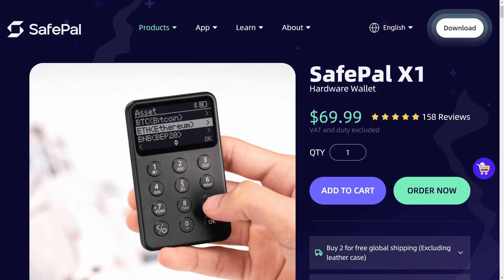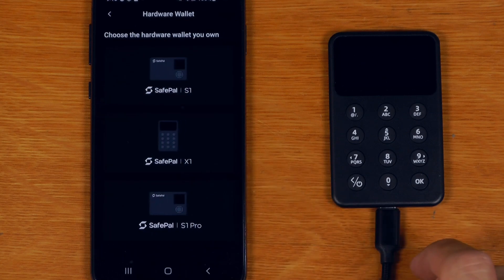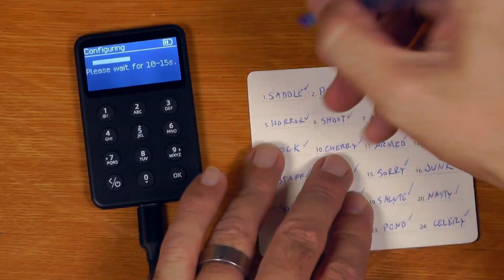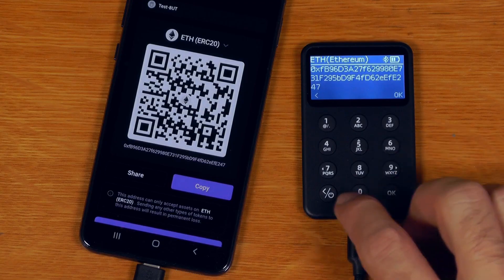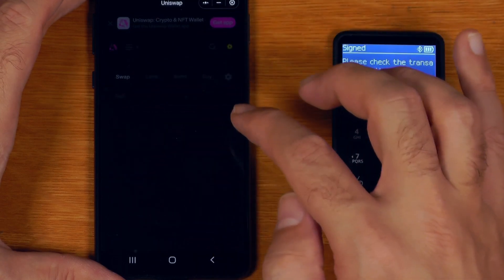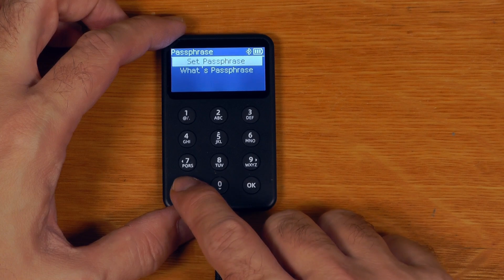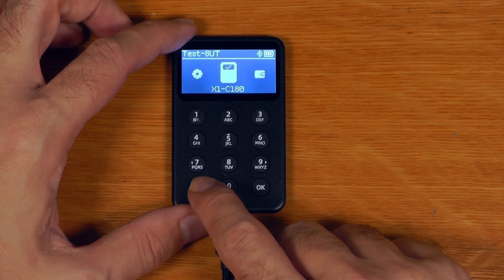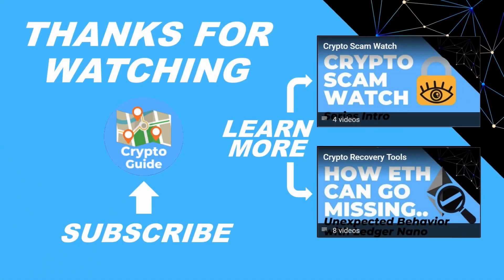SafePal X1 Cryptocurrency Hardware Wallet - Unboxing, Setup and Review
00:00 - Introduction
00:33 - Unboxing
01:51 - Initial Setup - Safepal Mobile App Installation
02:18 - Initial Setup - Device Pairing
03:06 - Initial Setup - Mnemonic Generation
04:12 - Initial Setup - Mnemonic Verification
05:28 - Recieving Funds
06:59 - Sending Funds
08:41 - EVM Transation Decoding Test
09:48 - Safepal Companion App Overview
11:17 - X1 Device Menus Overview
12:29 - Noes on Open Source Claims
14:54 - Summary and Conclusion